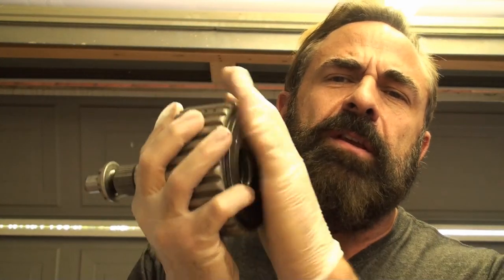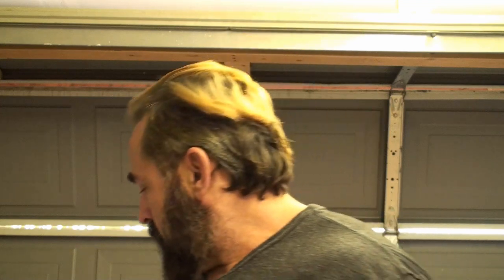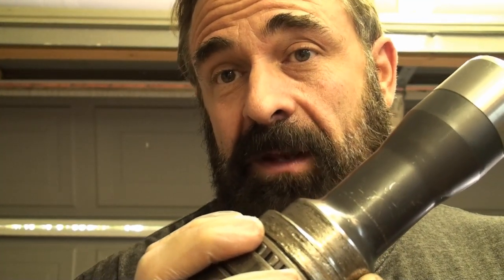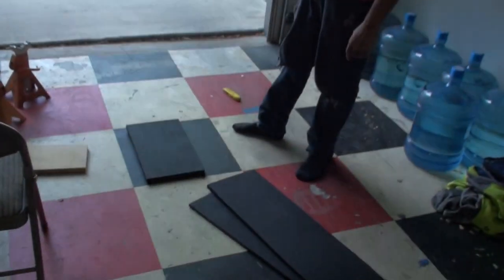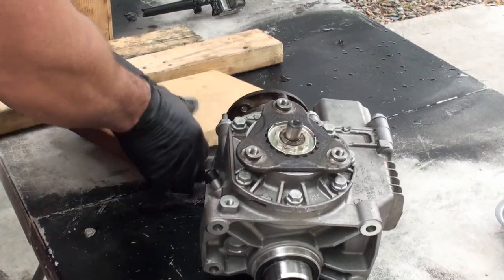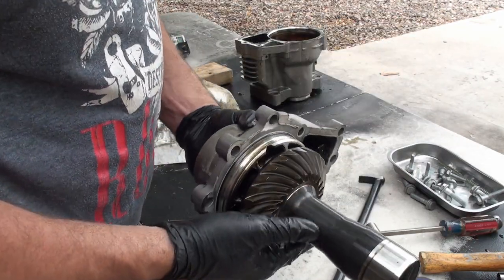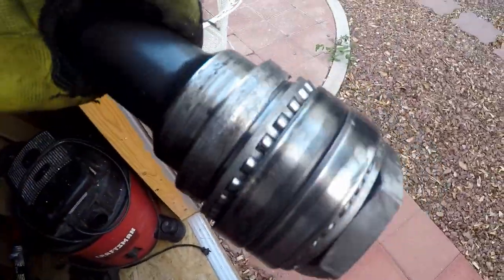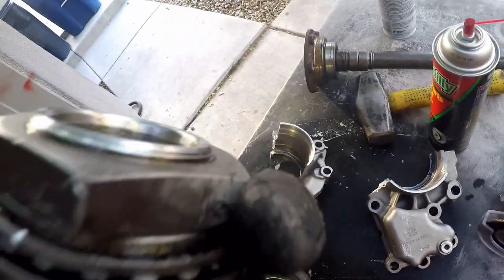2016 Golf R Bevel Box Failure TSB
I was having AWD issues with massive front wheel spin under load. I tried different control units, pumps, programming, and even a newer used Haldex. It turns out that that the Bevel box was slipping.  Check out the video to find out more.